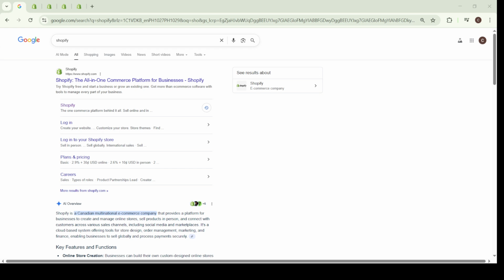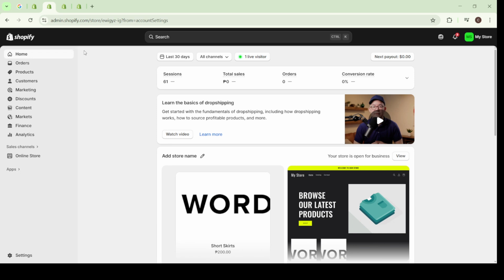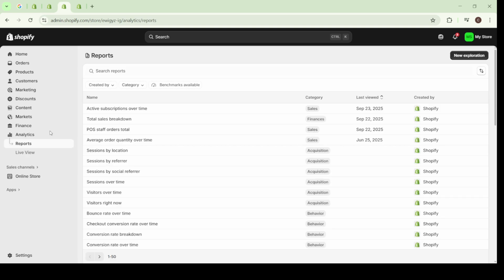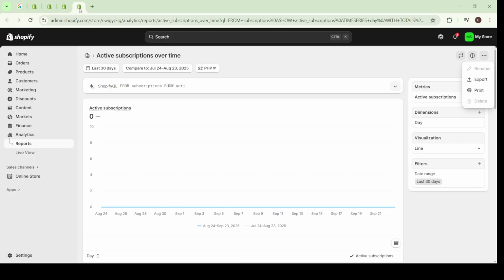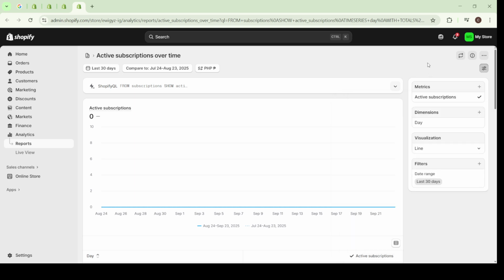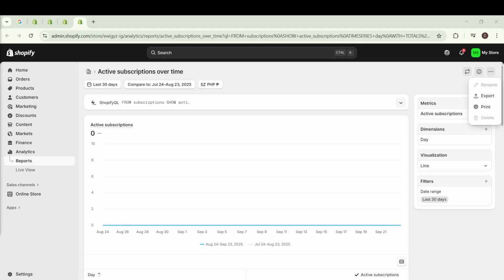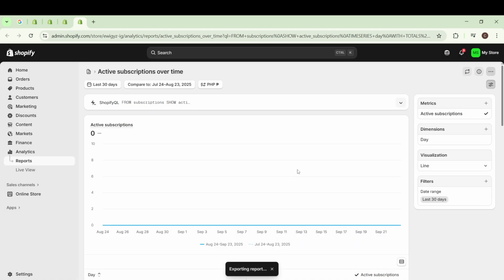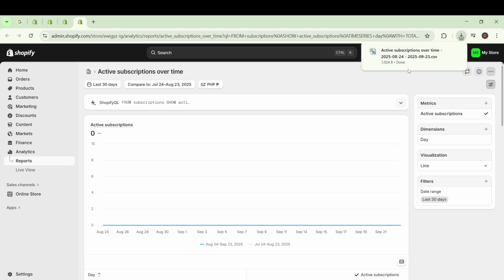How to Download CSV File from Shopify Store Report [2026 Full Guide]